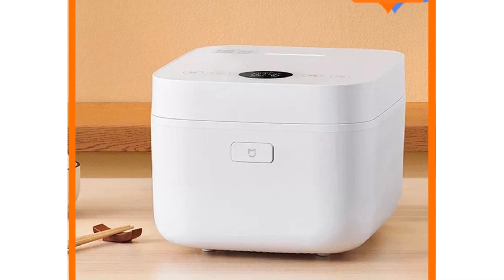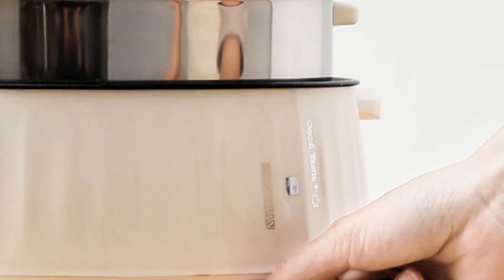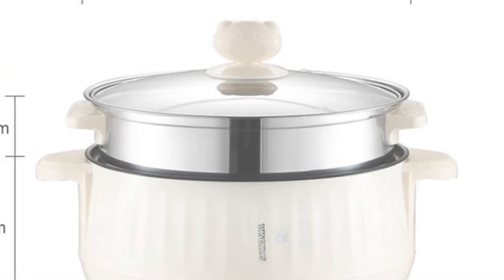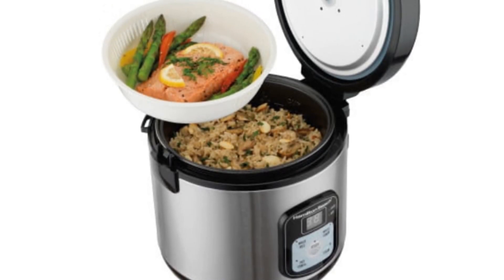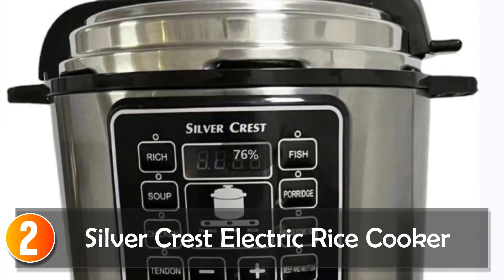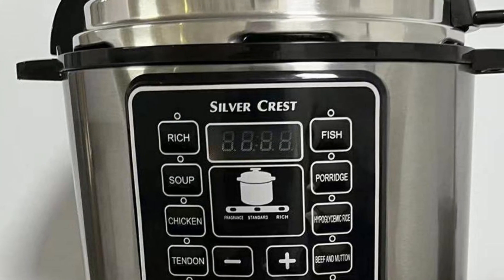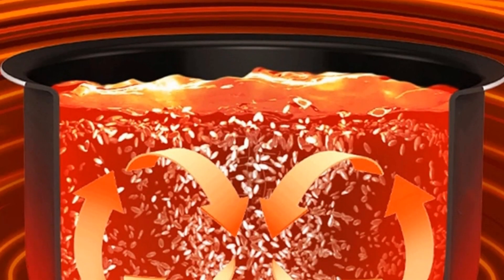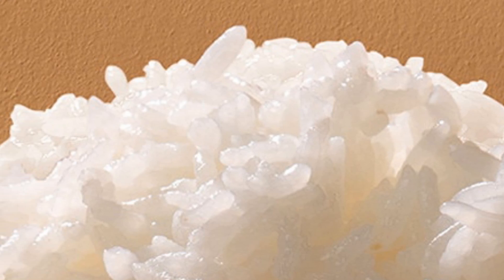Top 5 Rice Cookers 2023 | Cook Perfect Rice Every Time with these Precision Cookers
In This Video, I Listed the Top 5 Rice Cookers 2023, You Can Check Out the Latest Price or Purchase in the Description Below!

05.BALASHOV Rice Cooker

04.HAOYUNMA Rice Cooker

03.TIGER Electric Rice Cooker

02.Silver Crest Electric Rice Cooker

01.XIAOMI MFB2AM Smart Rice Cooker

In this video, I present the ultimate guide to the top 5 rice cookers for 2023. Cook perfect rice every time with these precision cookers that offer precision cooking, versatile features, and deliciously fluffy rice. Whether you're a busy home cook or a rice enthusiast, these rice cookers provide the perfect solution for your culinary adventures. With their advanced cooking technology, user-friendly controls, and efficient design, they are designed to ensure perfectly cooked rice every time, without any hassle. Explore the links below to learn more about each rice cooker and master the art of rice cooking with these top picks.